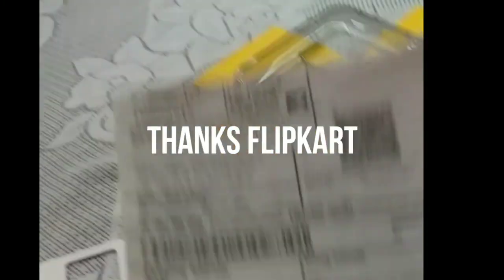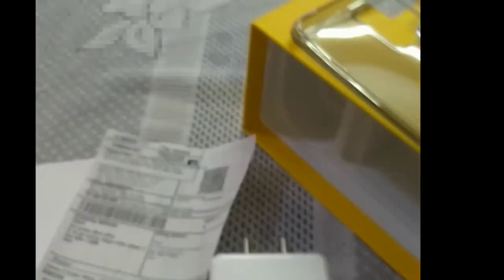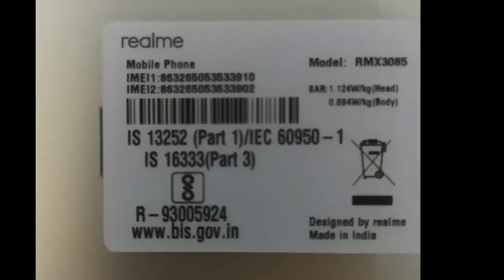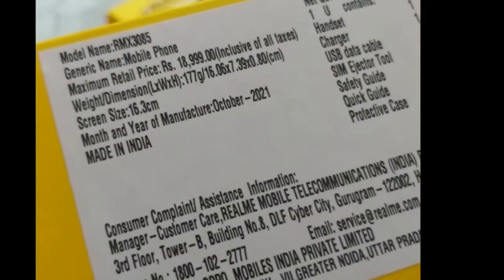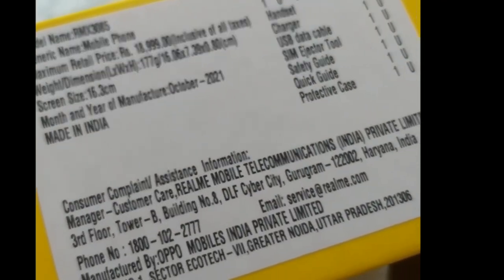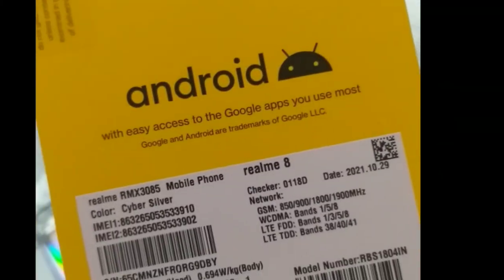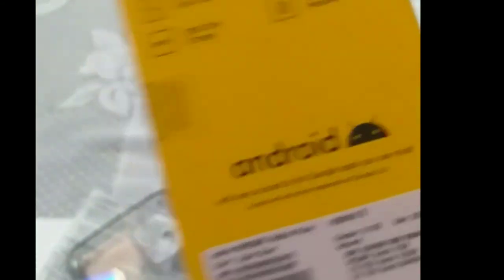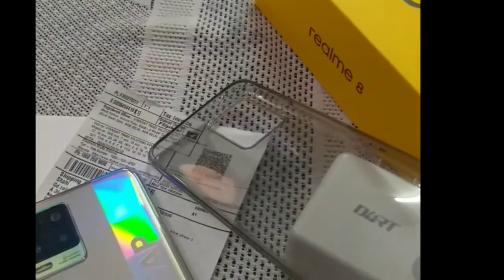MY FIRST PHONE UNBOXING [REALME8]🥰 First Personal vlog {DIWALI GIFT🎁}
hello friends this is my new Channel and my new phone and this is also my new vlog video so pls support me and help me to improve.